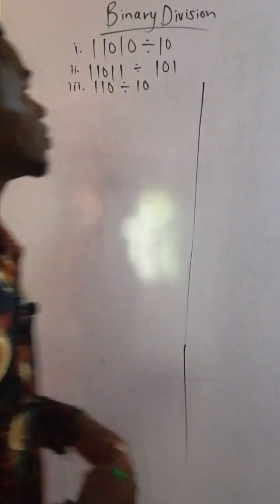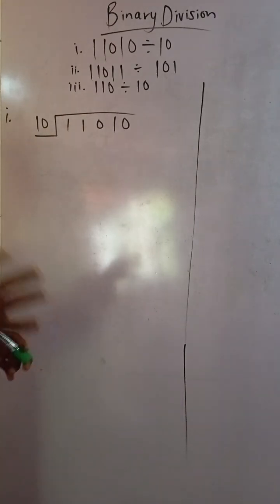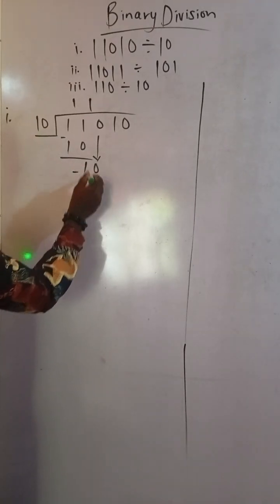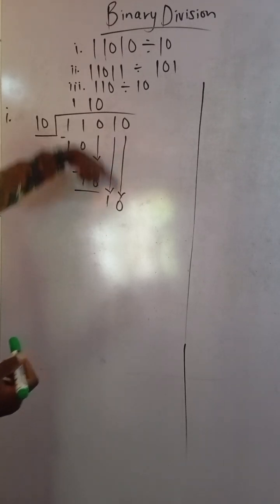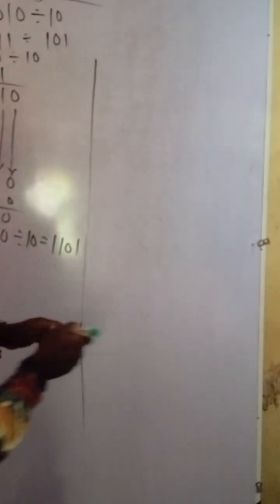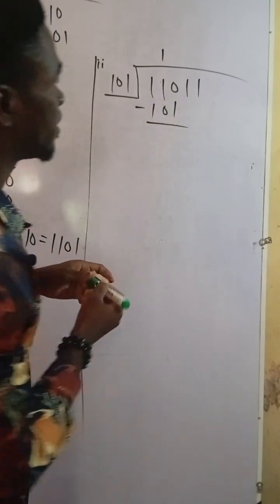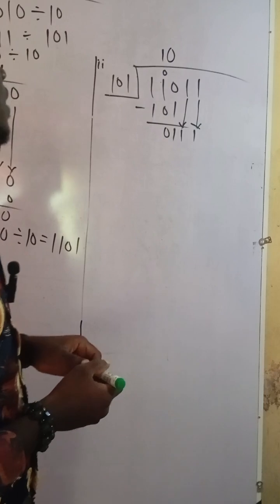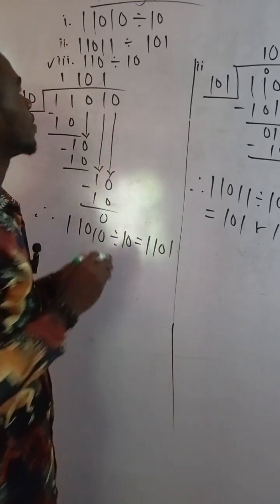Binary division @ MathswithFredOkwuchukwu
This video will teach you an easier way to solve binary division